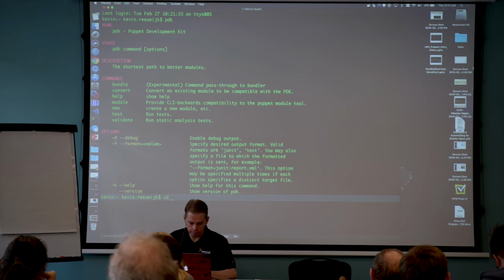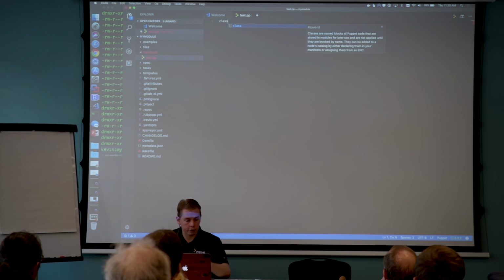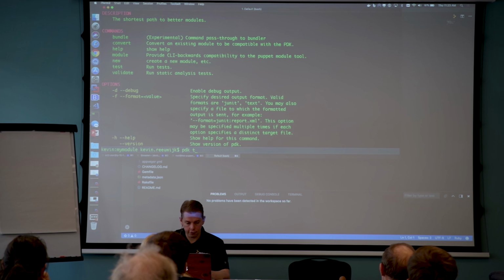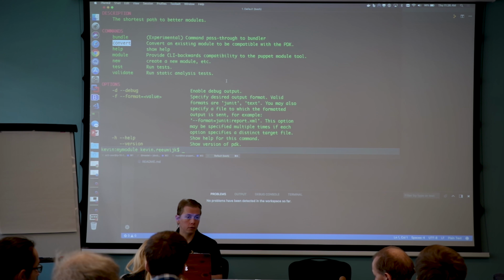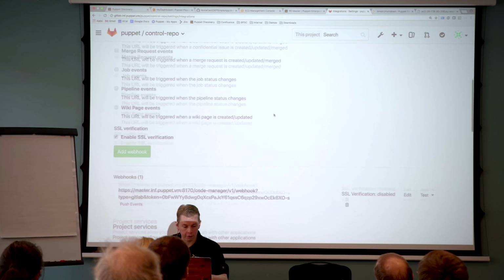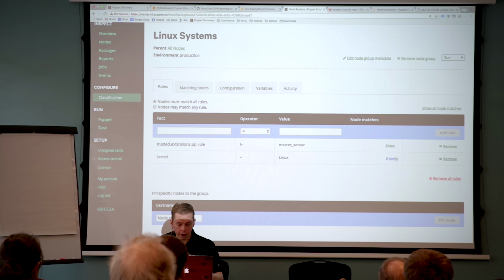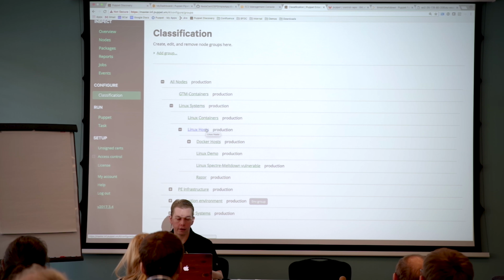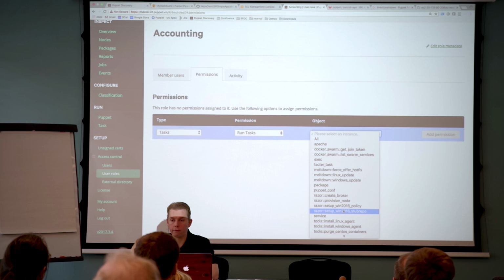Kevin Reeuwijk, Puppet Demo part 1 (2)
Puppet demo, part 1 (2) from Puppet automation Breakfast in Oslo, March 1st 2018